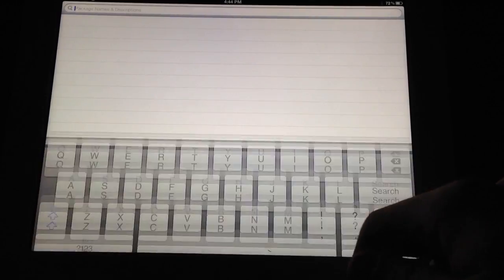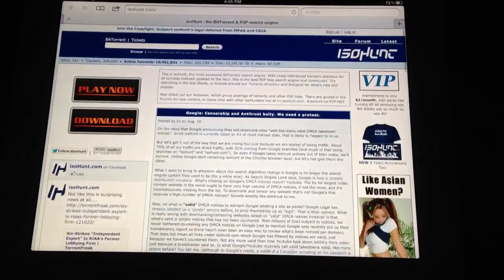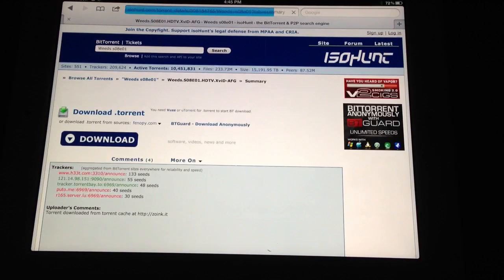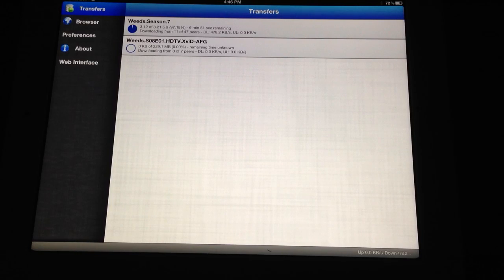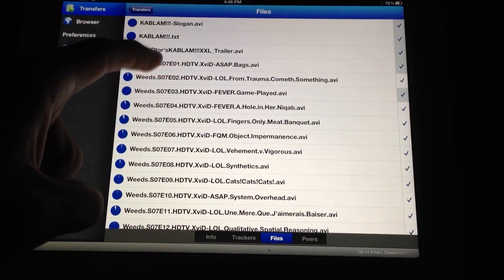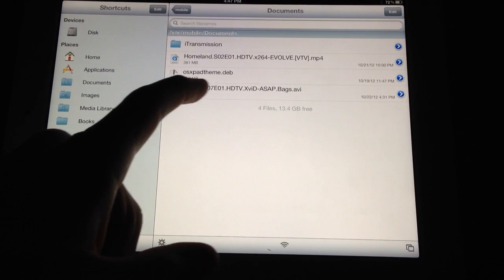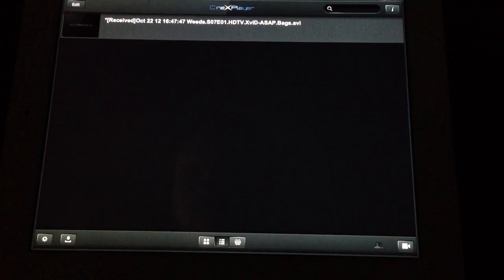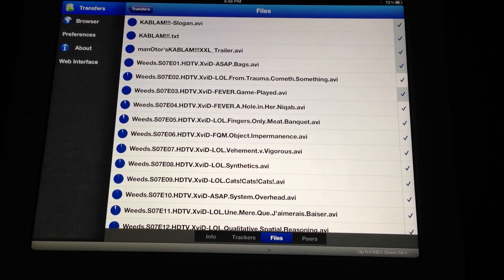Download Torrents To iPad With iTransmission 2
Just a quick tutorial on how to download torrents to your jailbroken iPad with iTransmission 2.  This is available via Cydia for free on get torrents on your jailbroken iPad.

Access to you torrent downloads through iFile or other video and media players is integrated into the Cydia apps directly.  Happy downloading!